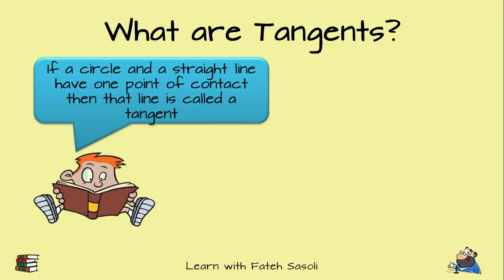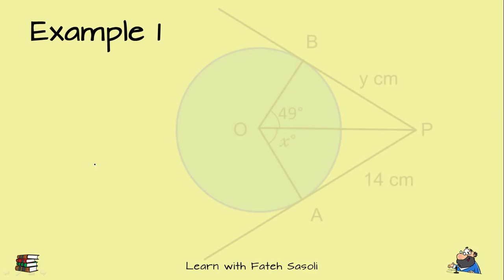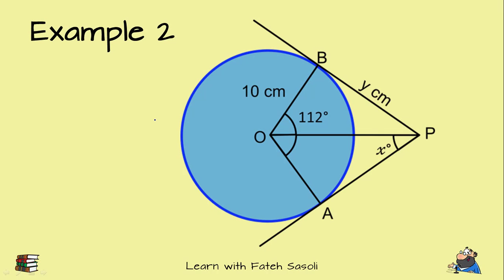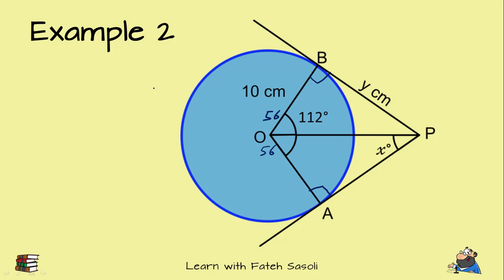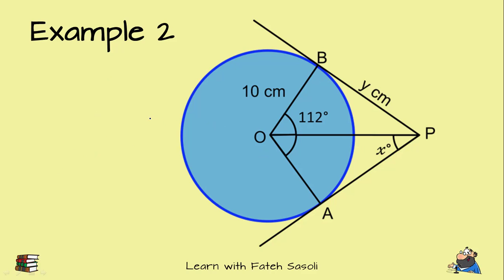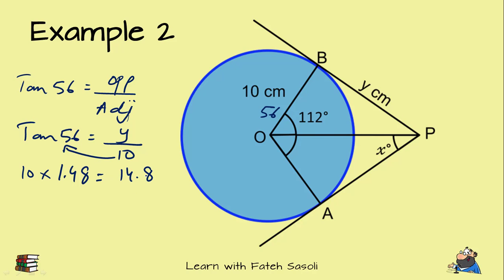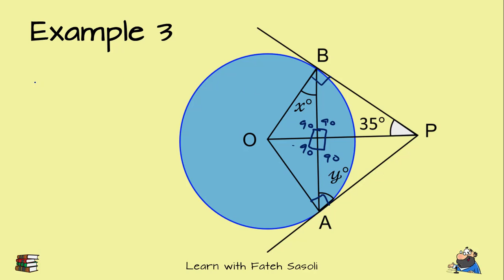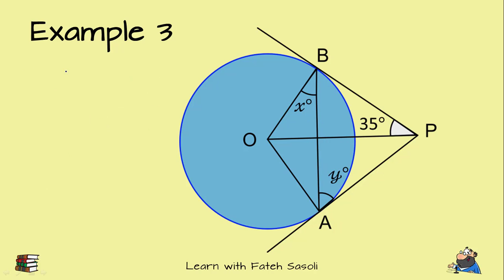Tangents to Circles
or send us your queries on whatsapp on 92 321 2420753